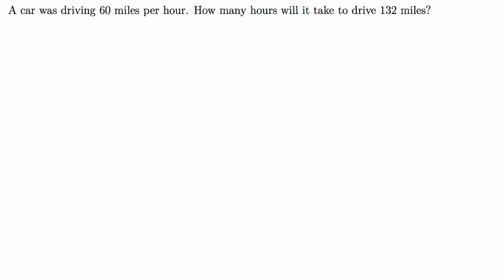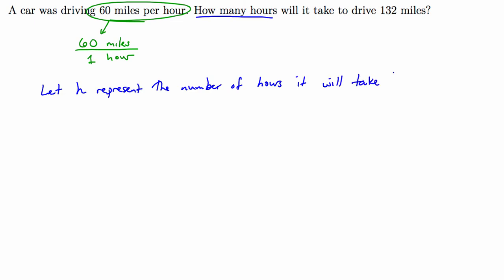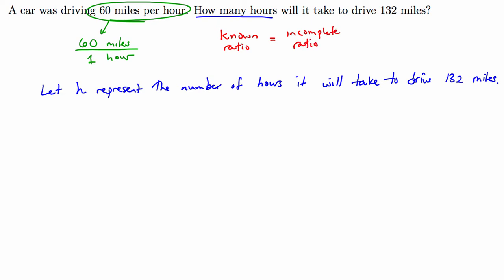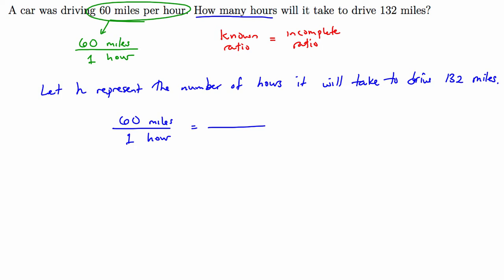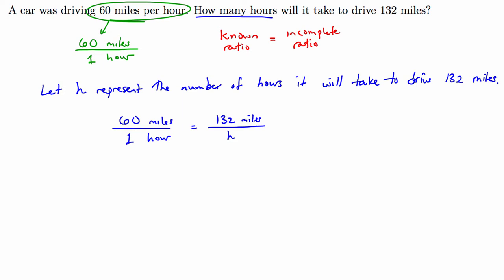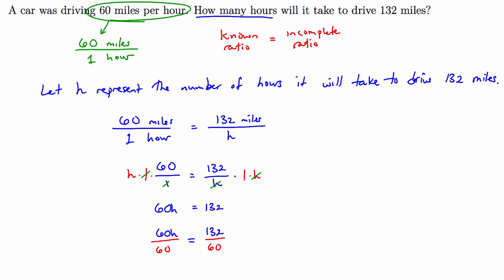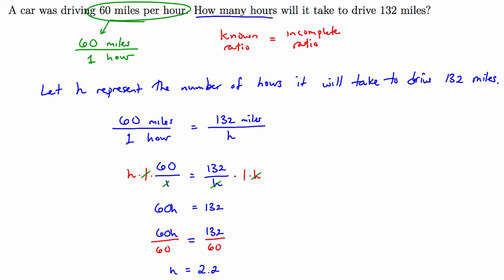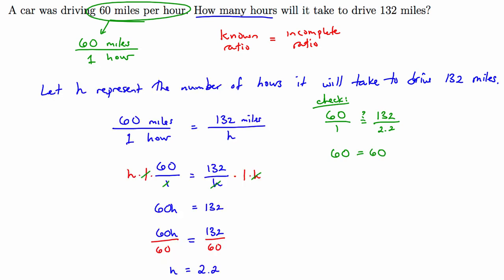MTH 60 (§2.3, v10) Proportion Application Problem